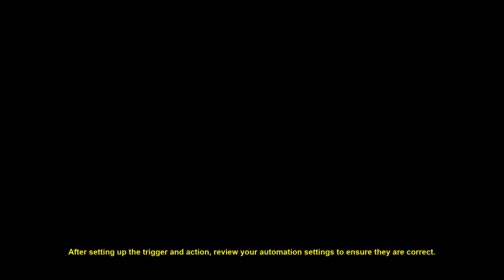How to authorize SmartThings EV charging automations for compatible chargers - Detailed Guide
Unlock the full potential of your SmartThings setup with our detailed guide on authorizing EV charging automations for compatible chargers! In this video, we’ll walk you through the step-by-step process to seamlessly integrate your electric vehicle charger with SmartThings, ensuring optimal performance and convenience. Whether you’re new to SmartThings or looking to enhance your existing automations, this tutorial has you covered.